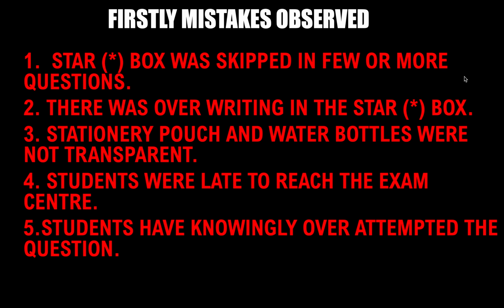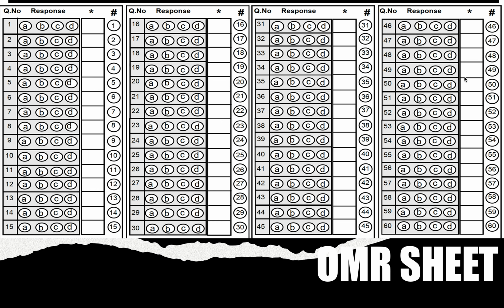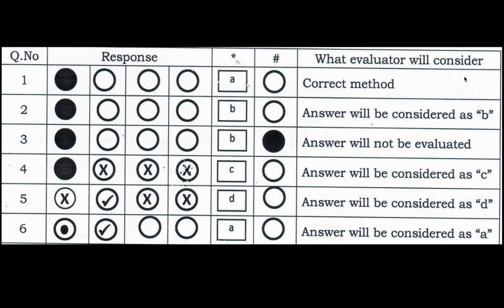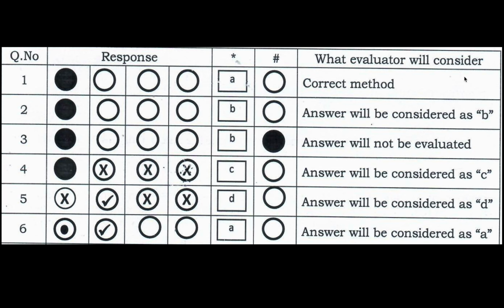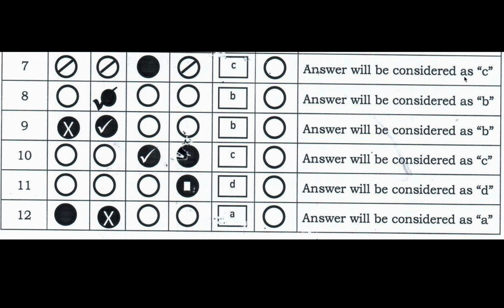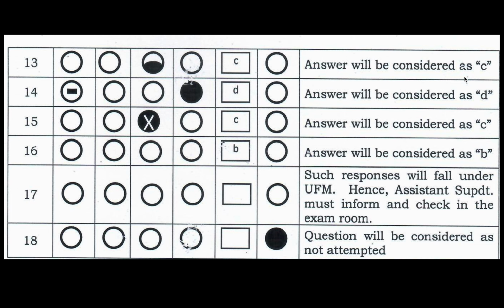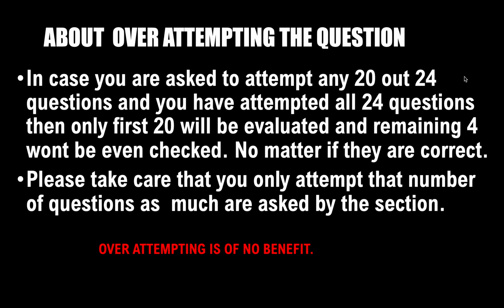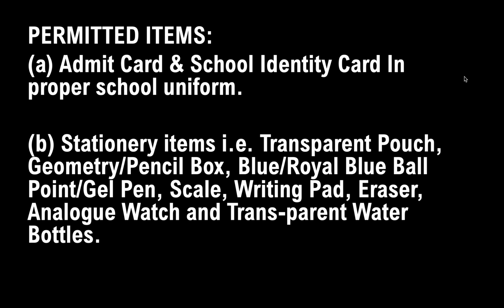CBSE OMR SHEET AND COMMON ERRORS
Dear students, this video will help you to rule out common errors in while attempting Board OMR Sheet. All the best for your board Exams. Thanks